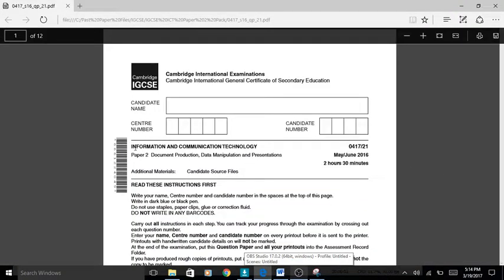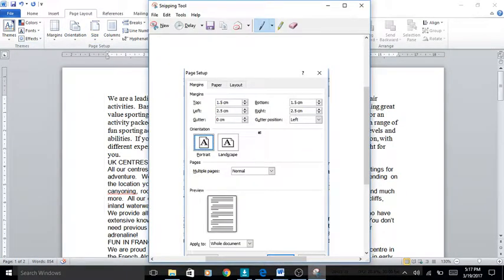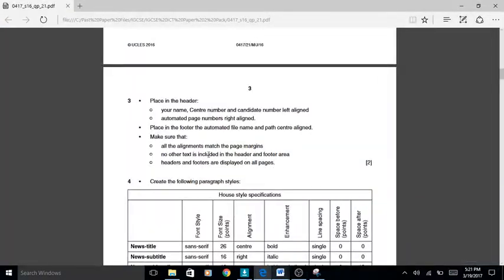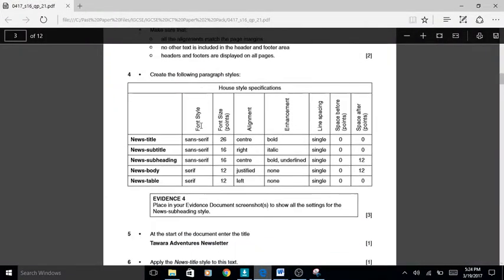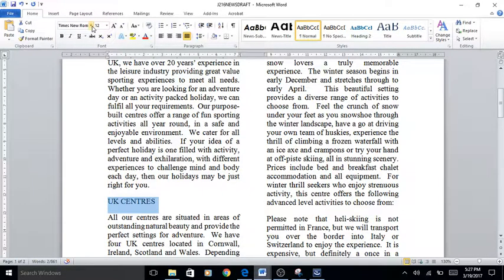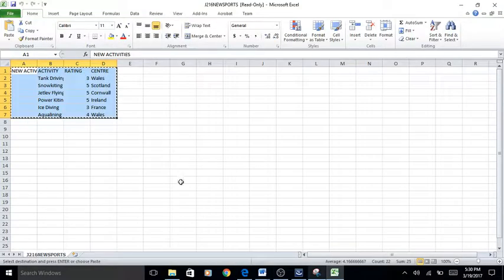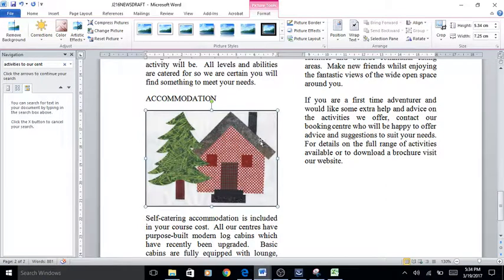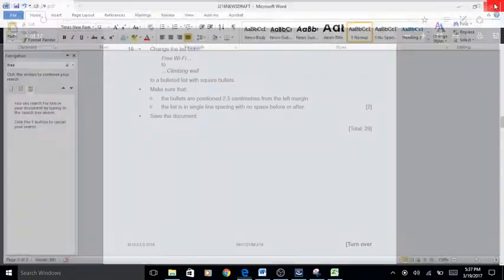0417 - IGCSE ICT - Summer 2016 - Paper 21 (Part 1 Documents)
The Word Document Part of IGCSE ICT paper 21

I'm doing it live, so some mistakes are made and fixed.

Other parts found on the following links